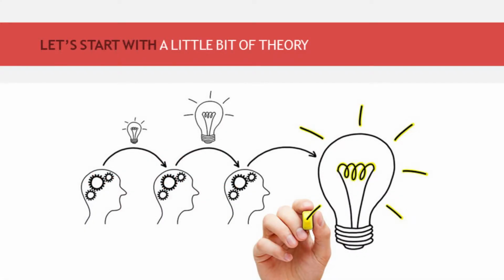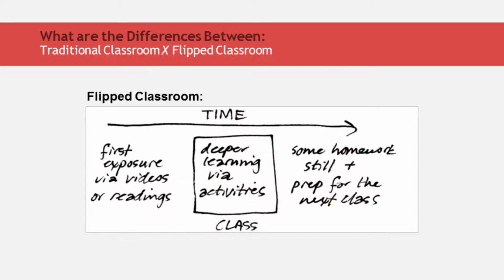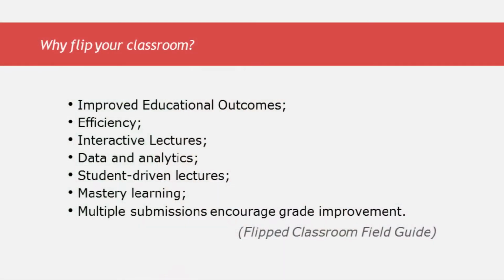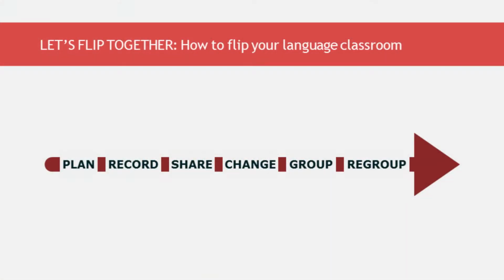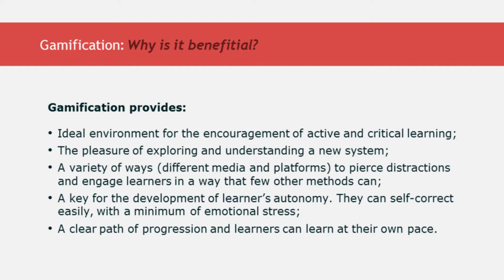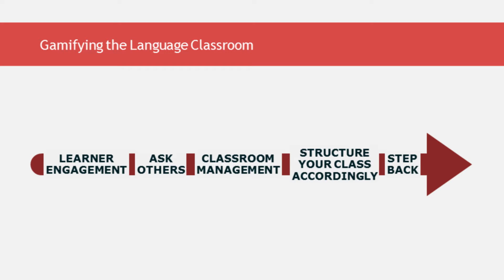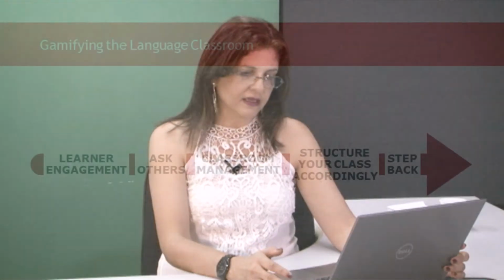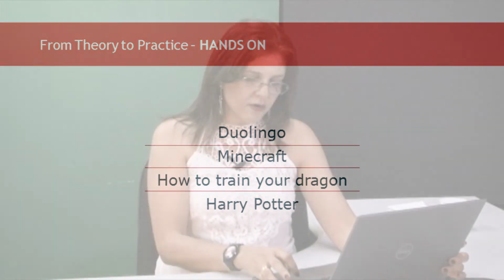Planejamento do Ensino de Línguas - Unidade 4